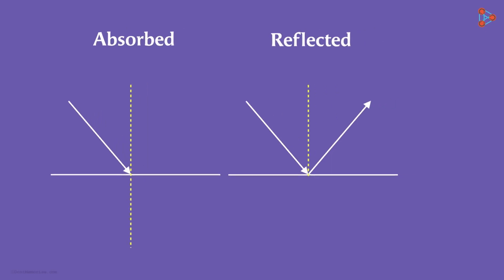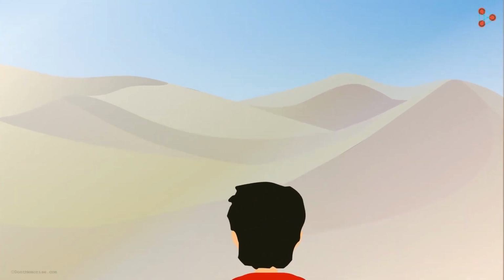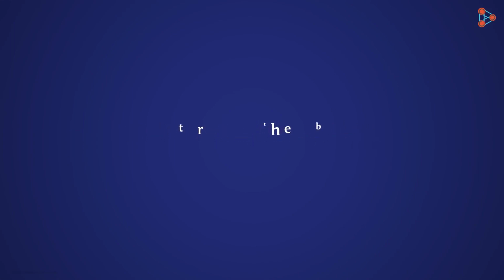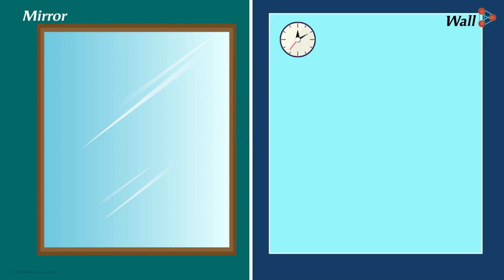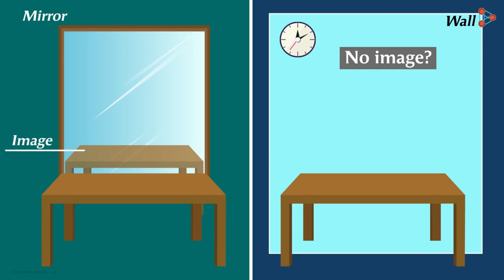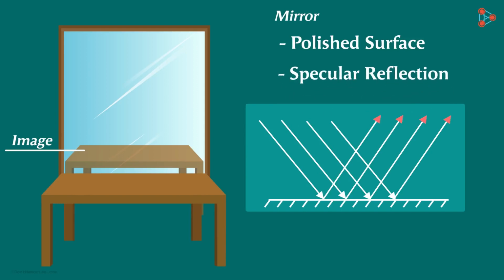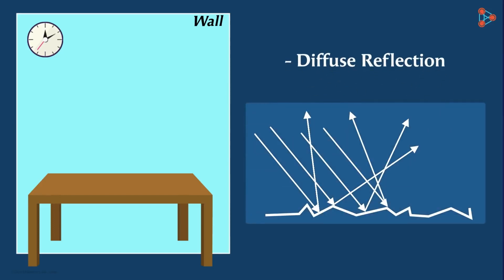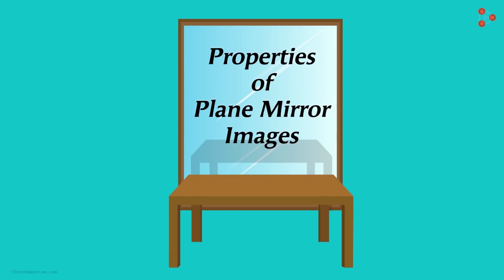10th CBSE & GSEB(ENGLISH MEDIUM) SCIENCE ,REFLACTION OF LIGHT FROM THE SURFACE OF MIRROR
હાલ કોરોના ની મહામારી અને લોક ડાઉન વચ્ચે ધોરણ 11 અને 12 સાયન્સ ના ભૌતિક વિજ્ઞાન ના વિડીયો મારા  YOU TUBE ચેનલ ની અંદર મુકવામાં આવે છે.